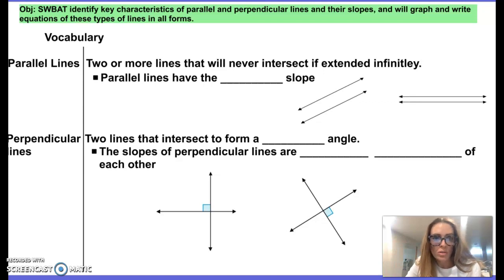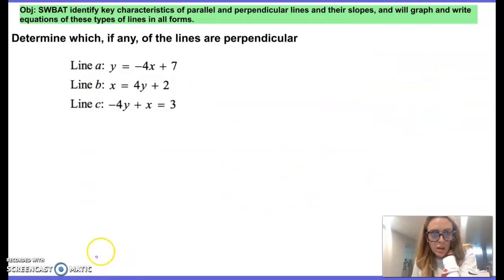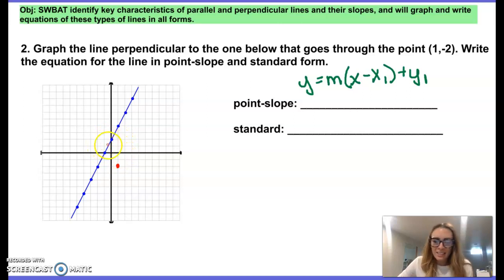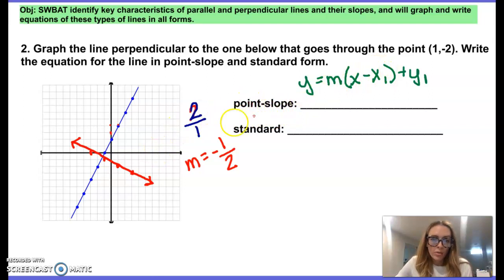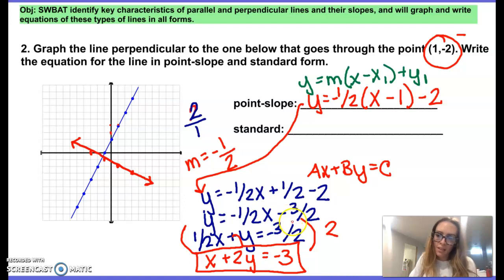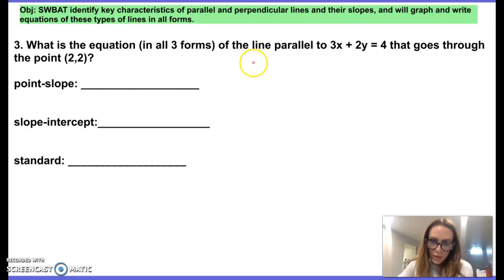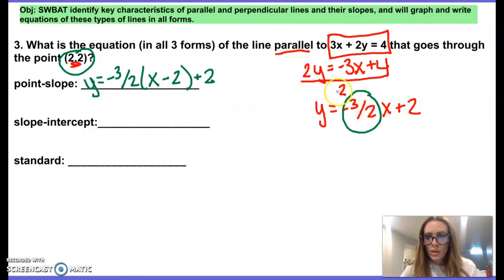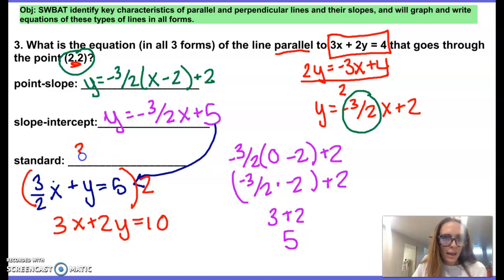Asyn for 08/26 W1L2 parallel